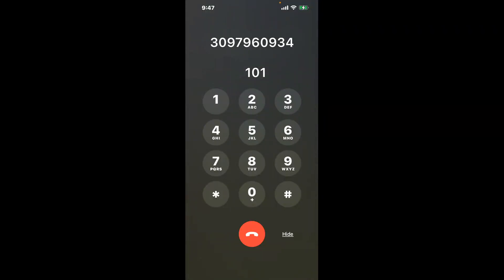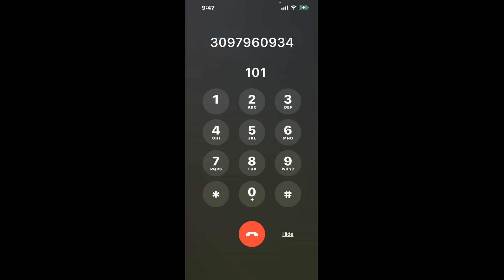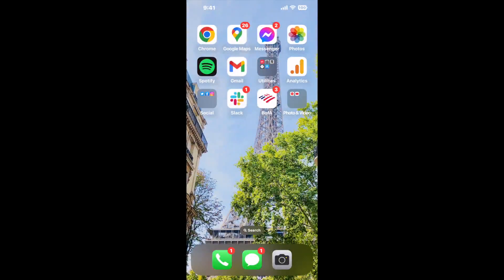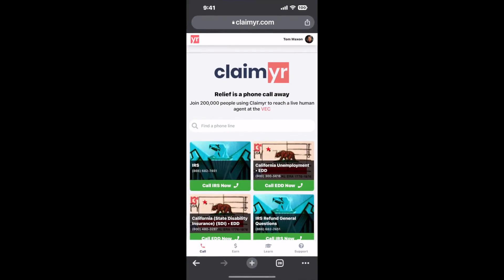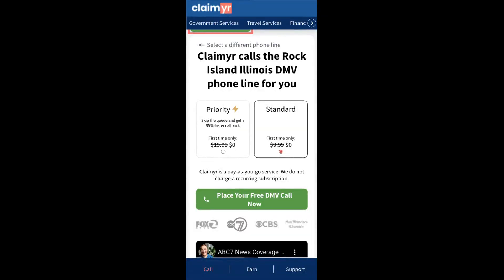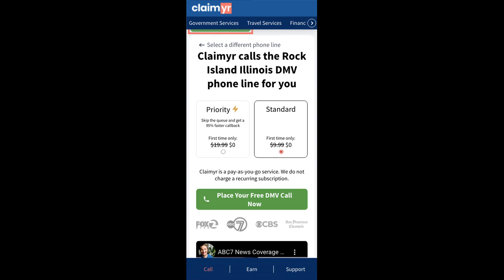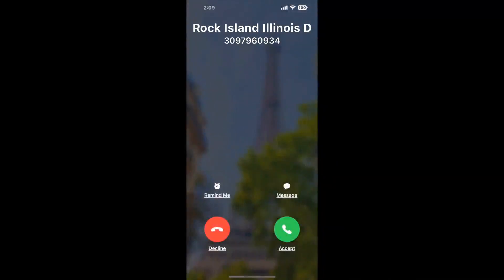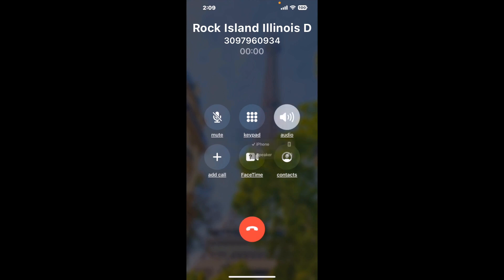Rock Island Illinois DMV Phone Number - How To Reach A Live Person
Rock Island Illinois DMV Phone Number Update - how to call Rock Island Illinois DMV and get a live human agent on the phone.

    How can I speak to a live person at Rock Island Illinois DMV?

    There are two methods to reach a live person:

    - 1.) by calling manually over and over again, get on a long hold, and then hope the call doesn't drop -- and I'll show you how to do that,
- 2.) use a calling tool that dials for you, stays on hold, and forwards a call to your phone number when an agent is on the line. (RECOMMENDED)

    - **Step 2**: select/search for "Rock Island Illinois DMV "
    - **Step 4**: kick back, relax, and wait for your phone to ring with a Rock Island Illinois DMV agent on the line!

    What is the best time to call Rock Island Illinois DMV ?

    The best time to call Rock Island Illinois DMV  is Wednesday and Thursday afternoons. ⚠️**WARNING**⚠️: please beware that you often need to dedicate an entire day to dialing over and over **just to get on hold**. Also, Rock Island Illinois DMV is notorious for *dropping calls even when you finally do get on hold*! So if you decide to start calling mid-week, due to excessive call volume, you may not be able to reach an agent until the following week or longer.

If you don't consider calling Rock Island Illinois DMV a full-time profession, consider using a calling tool such as Claimyr to guarantee a callback with an agent on the line with zero hold time.